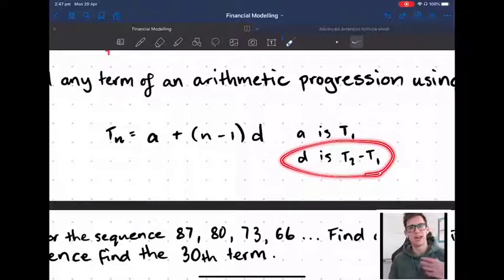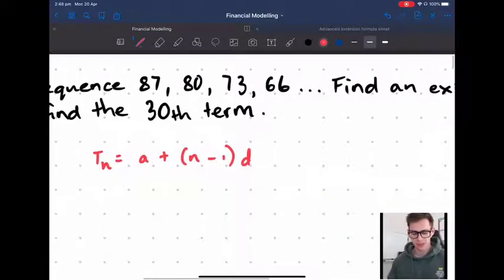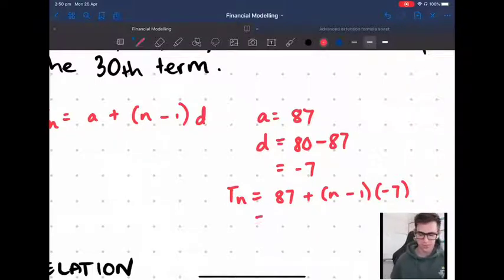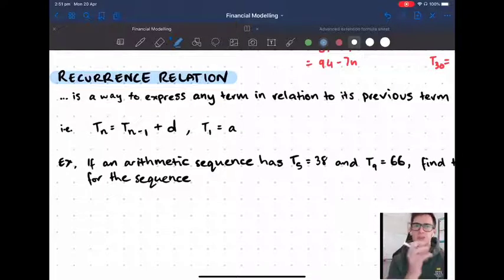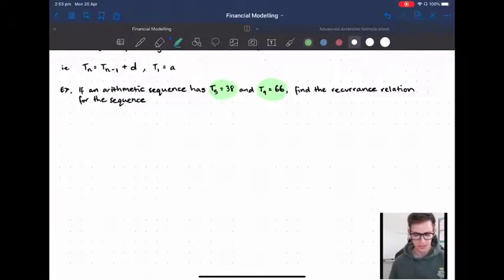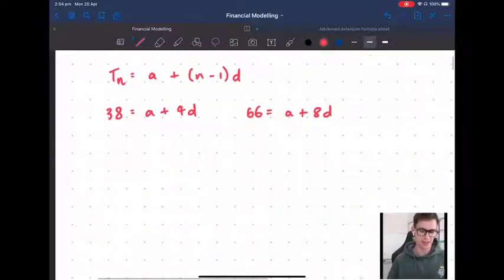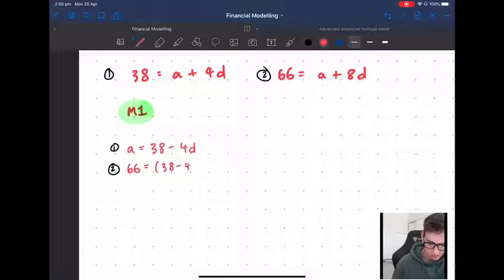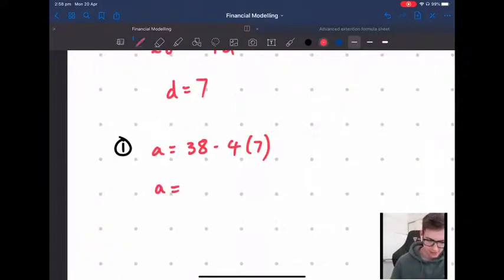Financial Modelling Lesson 1 Part 2/3